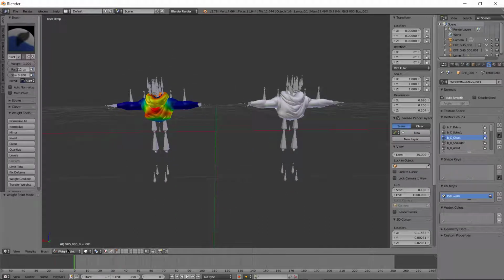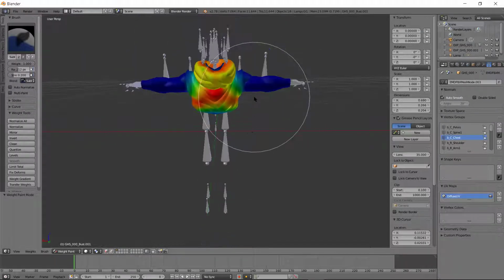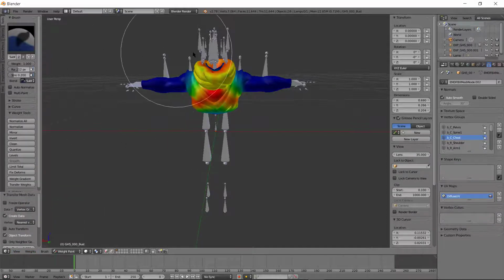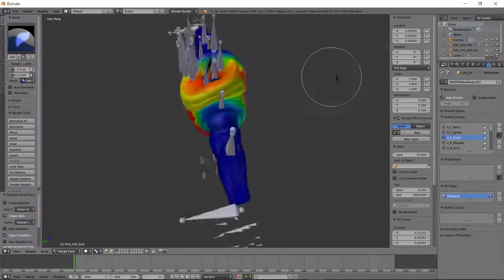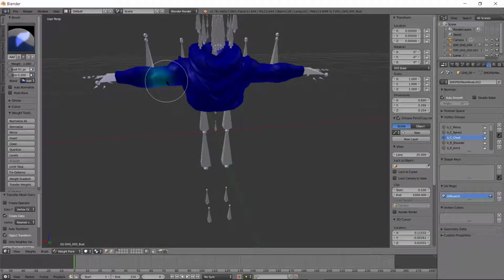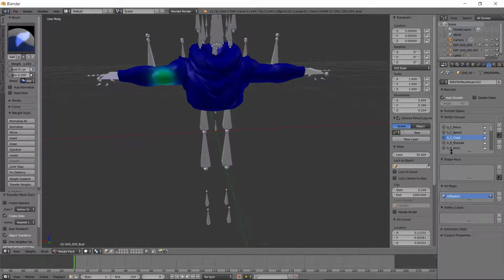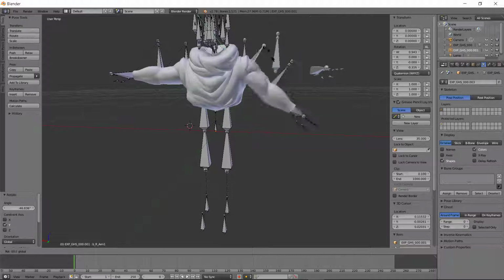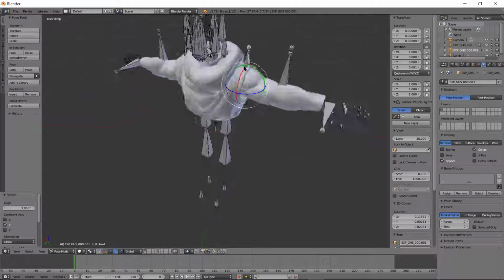Simple Rigging and weight transfer - Join server in description for further help!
This tutorial will explain how rigging works and how to use weight transfers!